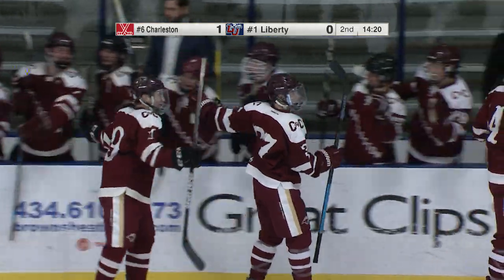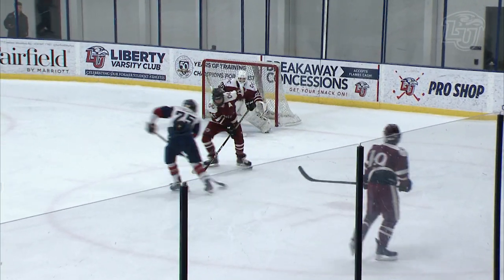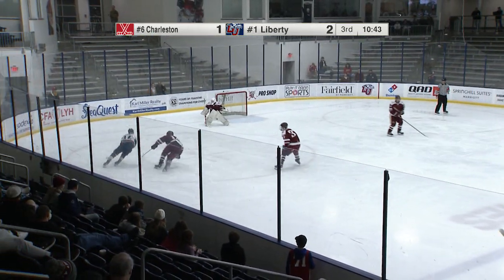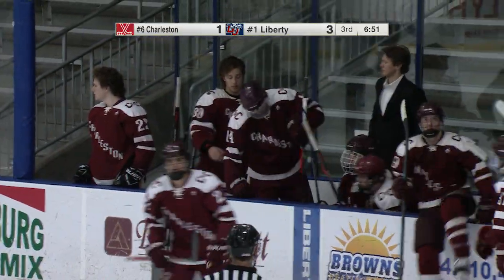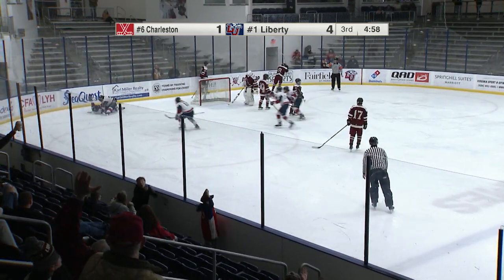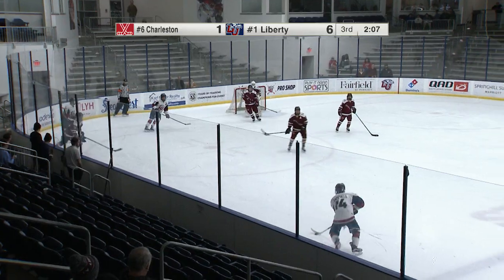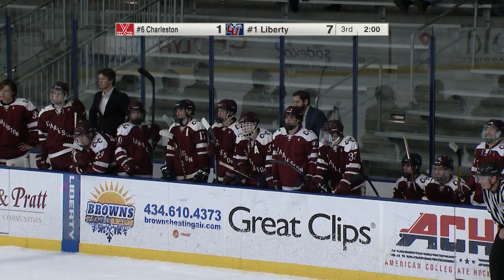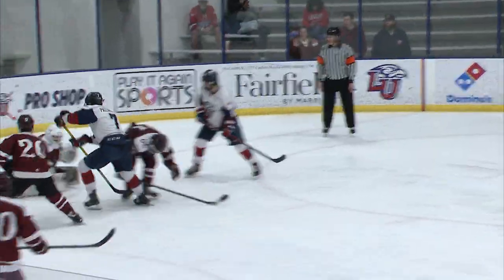Liberty D3M vs Charleston Game Recap